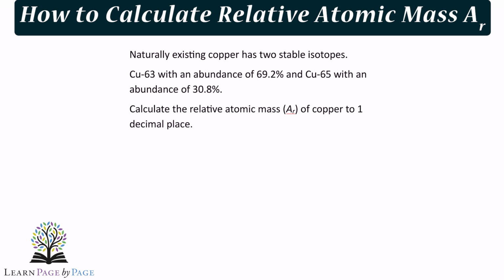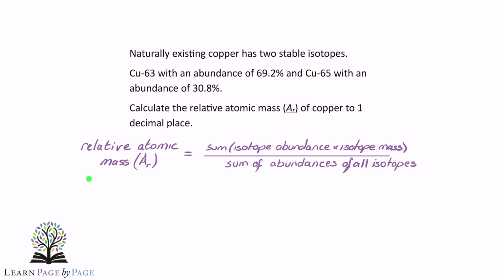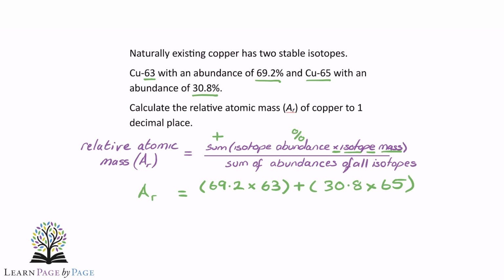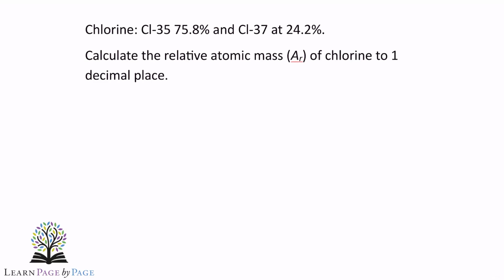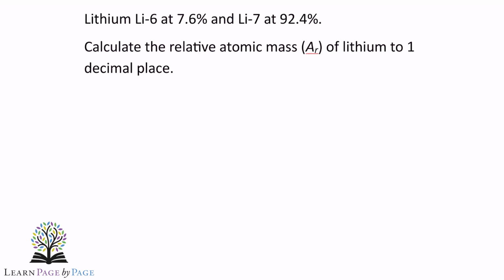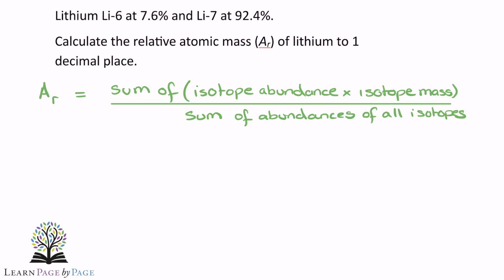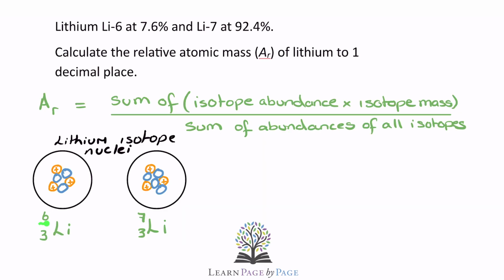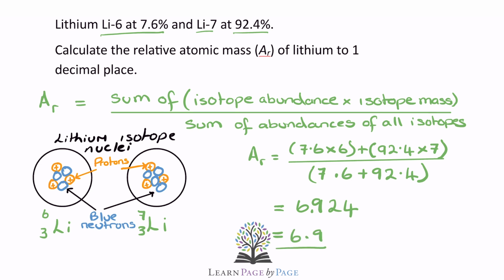How to Calculate Relative Atomic Mass - Super Easily! GCSE Chemistry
You can complete it online using the split-screen notes-app-style writing tool. Free • No sign-up required!

Learn how to calculate relative atomic mass with this comprehensive tutorial designed for chemistry students at all levels. In this video, I demonstrate the precise method for determining the relative atomic mass from isotope abundance and mass data walking you through three detailed example calculations using chlorine, copper, and lithium isotope data. Perfect for GCSE, IGCSE, IB, A- Level, and AP chemistry students who need to master this fundamental skill. Whether you're preparing for exams or seeking to strengthen your understanding of atomic structure, this step-by-step guide breaks down the calculation process into clear, manageable steps that will help you solve any relative atomic mass problem with confidence.

Chapters
0:00 Intro
1:05 Question 1
3:19 Question 2
4:43 Question 3